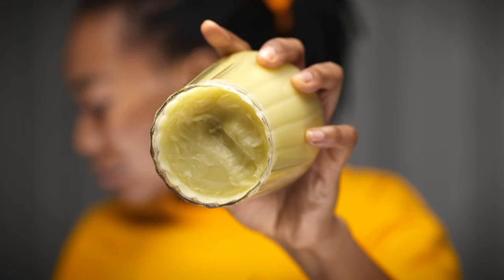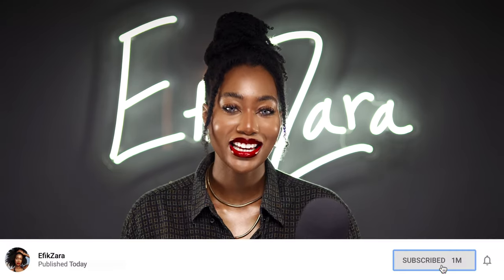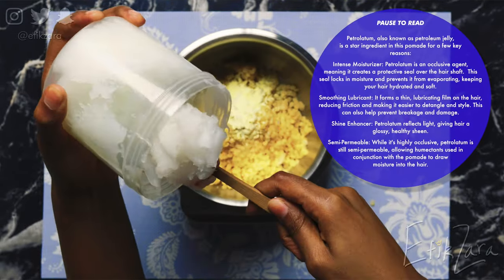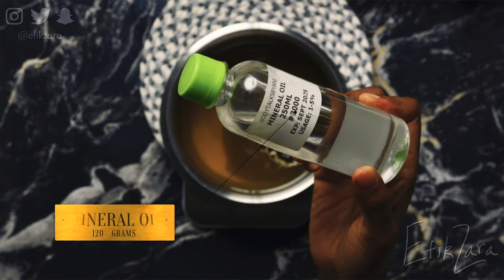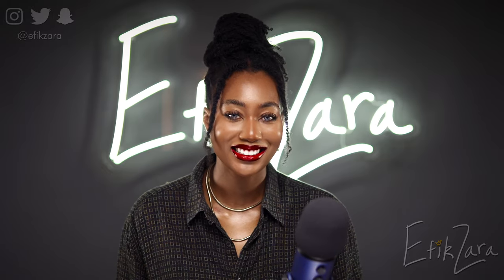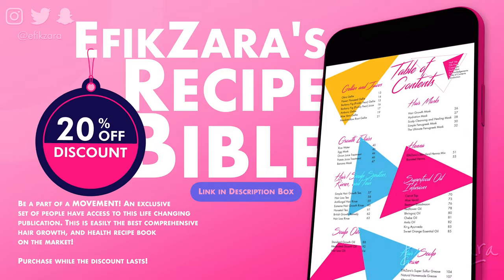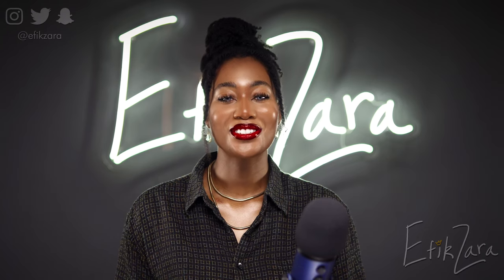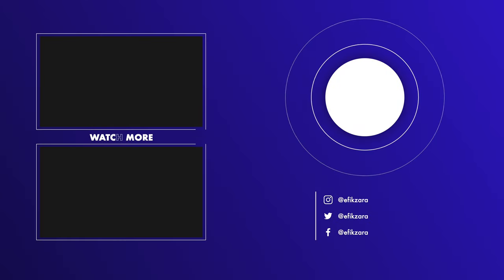Your Hair Will NEVER Stop Growing and BREAKAGE Will END w/ This CLOVE POMADE Recipe! | EfikZara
Tired of breakage and struggling with length retention? Ditch the Blue Magic and transform your natural hair with this DIY Clove Pomade! 🌿✨ Packed with nourishing ingredients and the power of cloves, this pomade will strengthen your strands, moisturize your scalp, and promote healthy hair growth.

In this video, I'll guide you through a simple recipe using readily available ingredients, so you can take control of your hair care routine and say goodbye to store-bought products filled with questionable chemicals.

Join me as I share my tried-and-true formula for achieving longer, stronger, and healthier hair with the magic of cloves!

A: 4a/4b/4c